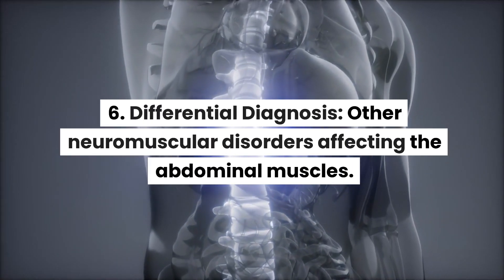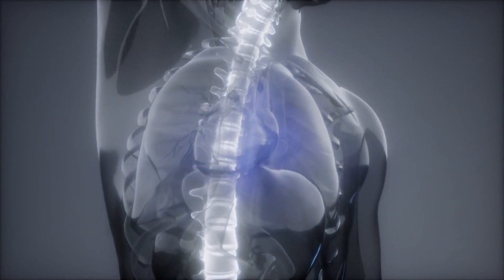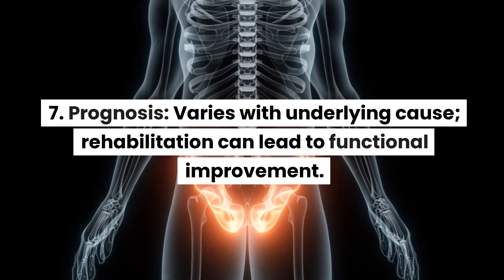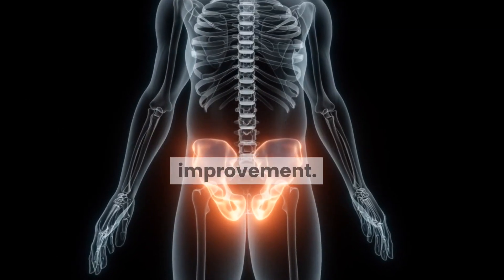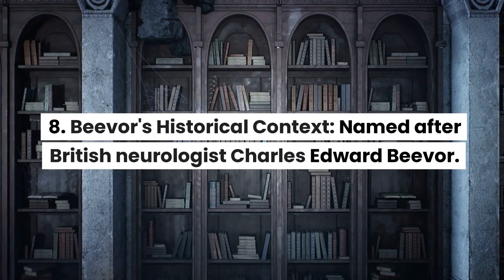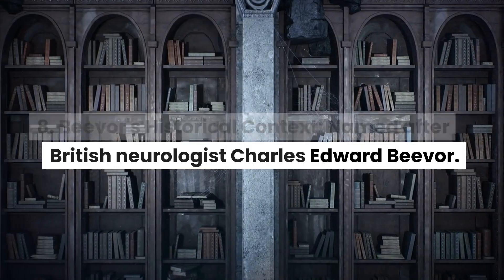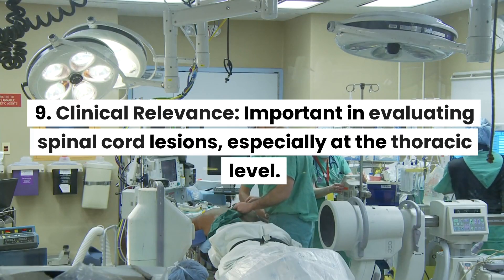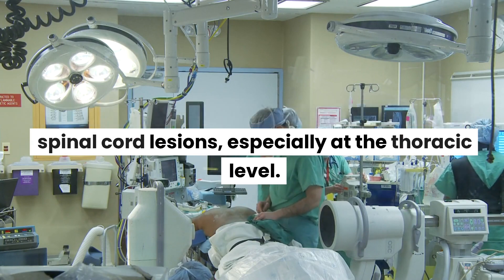CASE STUDY: THE "BEEVOR SIGN" – PARALYSIS OF THE LOWER RECTUS ABDOMINUS IN A 40-YEAR-OLD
CASE STUDY: IDENTIFYING THE "BEEVOR SIGN" – PARALYSIS OF THE LOWER RECTUS ABDOMINUS IN A 40-YEAR-OLD PATIENT

Introduction:
The Beevor sign, characterized by upward displacement of the umbilicus, is indicative of paralysis of the lower rectus abdominis muscle. This case study highlights the clinical presentation and diagnostic significance of the Beevor sign in a 40-year-old patient.

Patient Presentation:
A 40-year-old patient presented with difficulty in abdominal movement and an abnormal position of the umbilicus.

Evaluation and Findings:

    Physical examination showed an upward displacement of the umbilicus during trunk flexion.
    Neurological examination confirmed paralysis of the lower rectus abdominis, consistent with the Beevor sign.

Diagnosis and Treatment:

    MRI of the spinal cord revealed a lesion at the T10 level, affecting the nerve supply to the lower rectus abdominis.
    The patient was referred for physical therapy and rehabilitation.

Exam-Focused Facts:

    Beevor Sign: Associated with paralysis of the lower rectus abdominis muscle.
    Clinical Presentation: Upward displacement of the umbilicus during trunk flexion.
    Diagnosis: Clinical examination, supported by imaging if a spinal lesion is suspected.
    Etiology: Trauma, spinal cord lesions, muscular dystrophy (e.g., facioscapulohumeral dystrophy).
    Treatment: Physical therapy, rehabilitation, treatment of underlying cause.
    Differential Diagnosis: Other neuromuscular disorders affecting the abdominal muscles.
    Prognosis: Varies with underlying cause; rehabilitation can lead to functional improvement.
    Beevor's Historical Context: Named after British neurologist Charles Edward Beevor.
    Clinical Relevance: Important in evaluating spinal cord lesions, especially at the thoracic level.

Conclusion:
The Beevor sign is an essential clinical finding that helps in diagnosing paralysis of the lower rectus abdominis. Medical students and practitioners must recognize its significance to ensure accurate diagnosis and appropriate care.

Neurology textbooks, clinical neurology journals, and specialized neurology websites are valuable resources for further study.